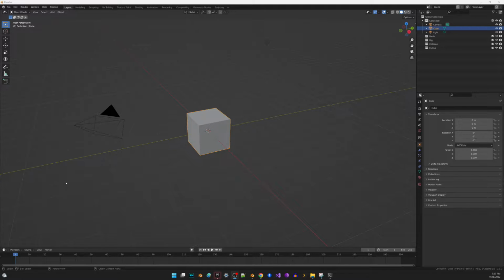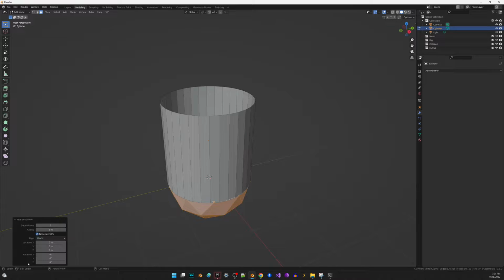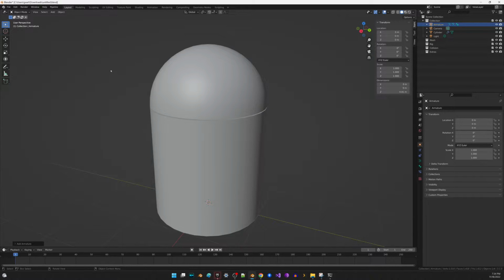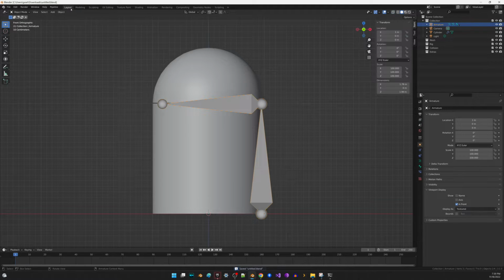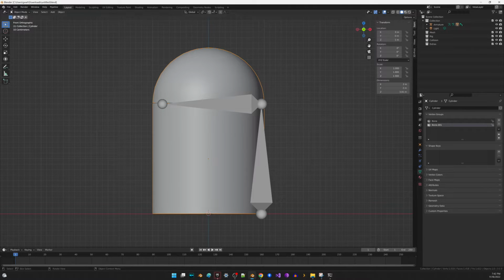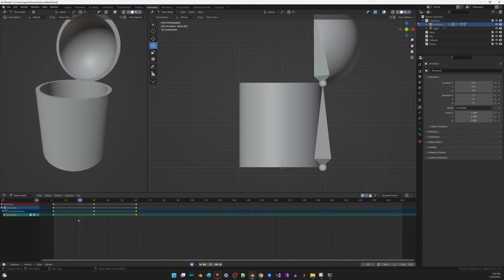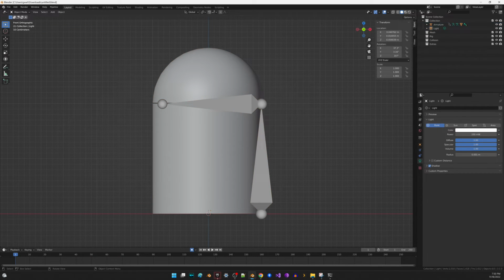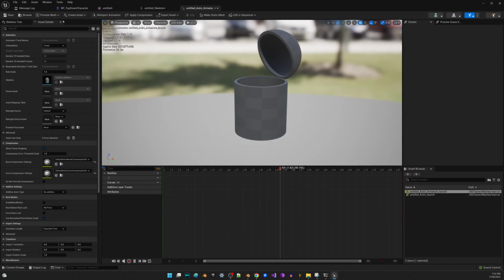Basic Mechanical Animation - Blender to Unreal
Blender Unreal Engine bones rig animation simple tutorial scaling issue small animations fbx importing into unreal pose mode skeleton easy Unreal Engine 5